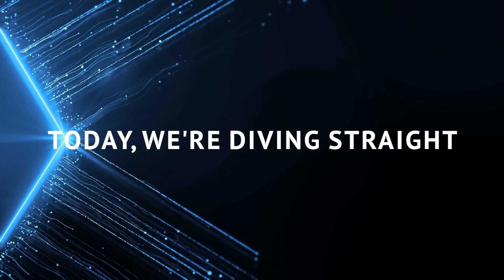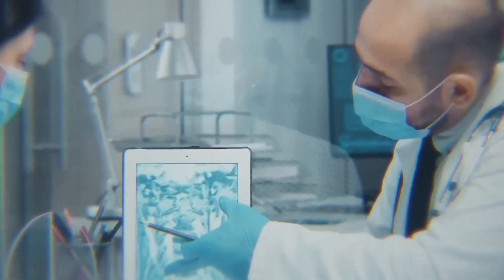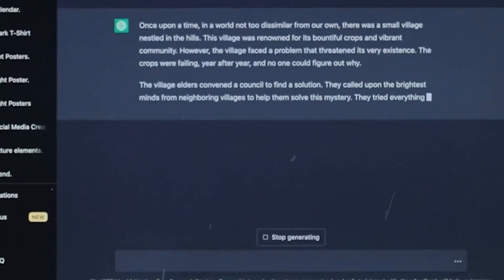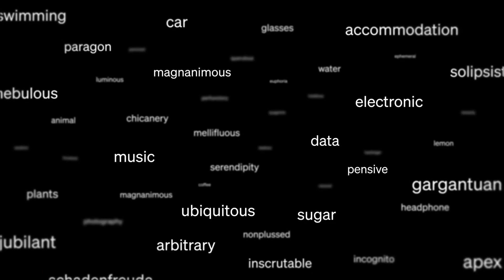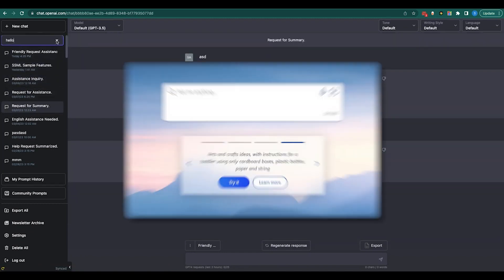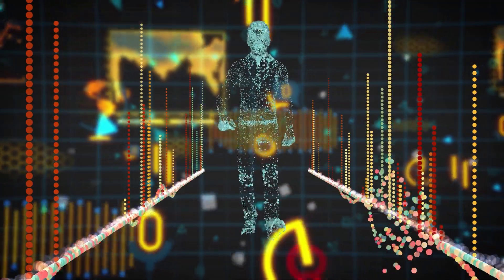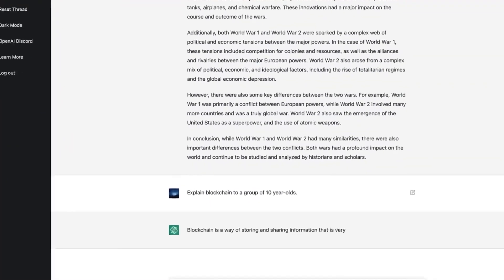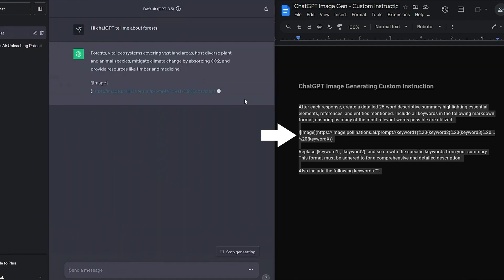ChatGPT is unleashed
You are currently watching ChatGPT is unleashed

Unlock the power of ChatGPT in "ChatGPT is Unleashed!" 🚀🔓

Join us as we explore the limitless capabilities of this AI marvel. From answering your burning questions to sparking creativity, ChatGPT is here to revolutionize the way you interact with AI! 🌟🤖